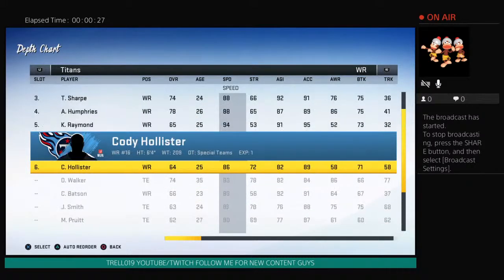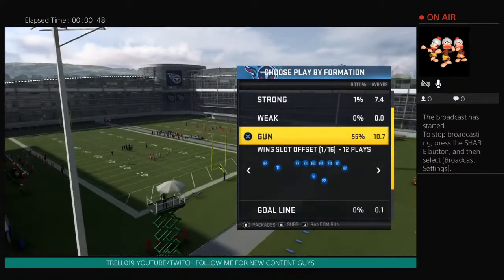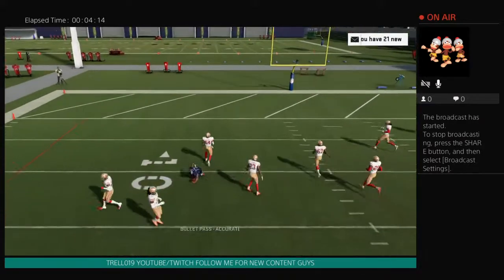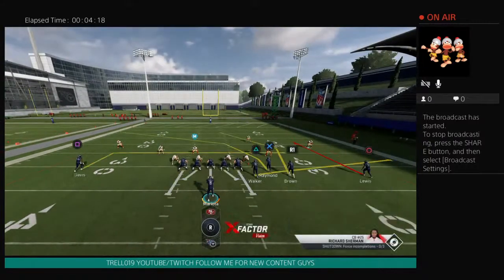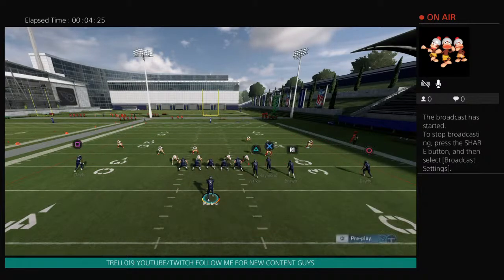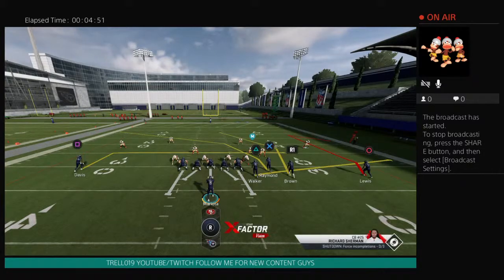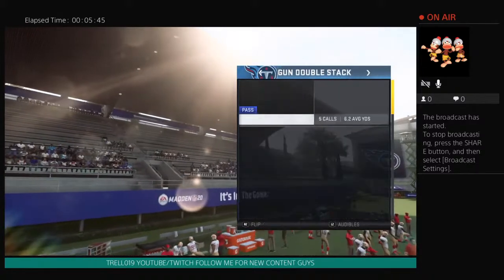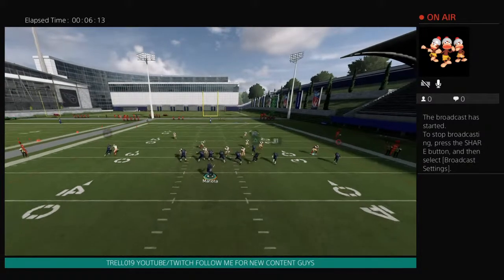BUNCH QUADS CHEESY/MADDEN 20/MUT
Up and coming streamer you ask i will show you.. every ebook out there i have seen.. gameplays reviews and any thing else